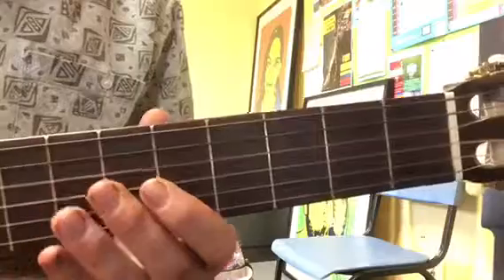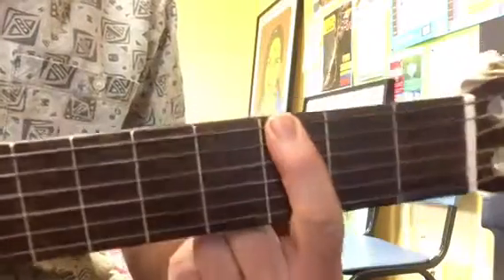Gathu Mawula Bass